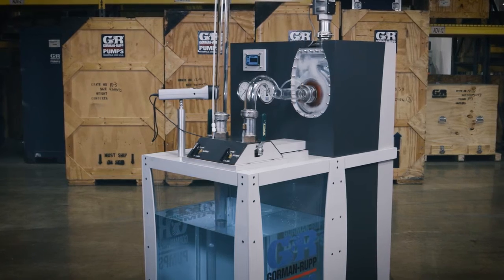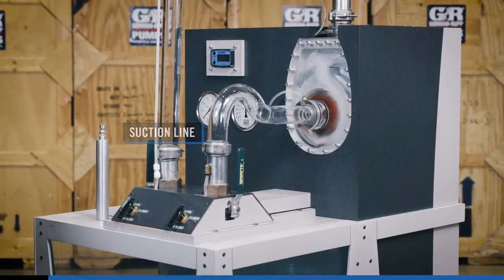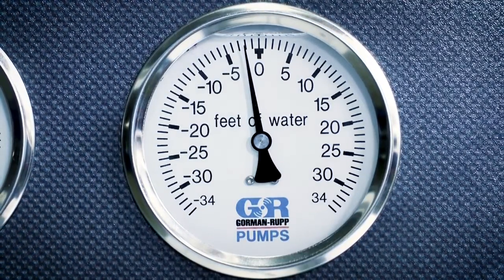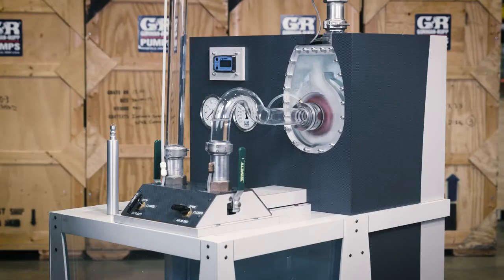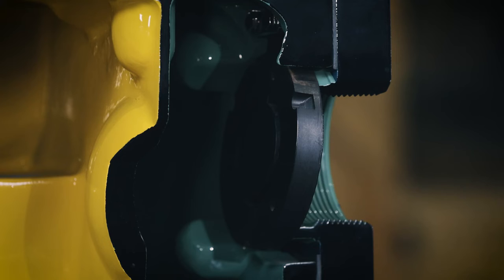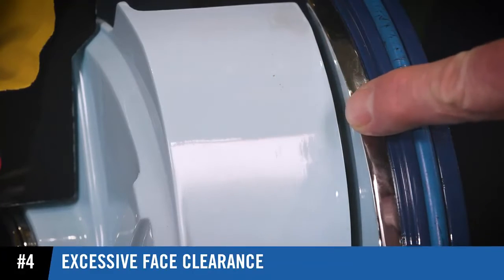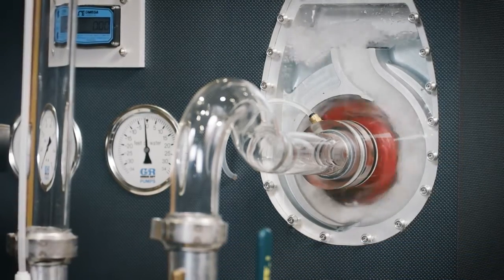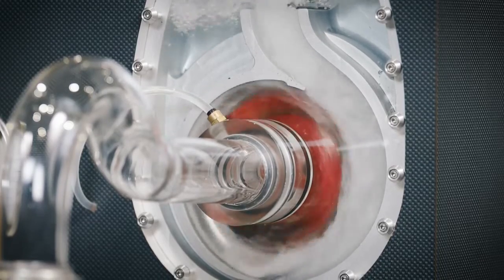Gorman-Rupp Pumps | Solve Priming Problems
Discover the intricacies of pump priming failures as we guide you through a series of scenarios.
CHAPTERS
0:00 Concepts of Self-Priming Pumps | Failure to Prime
0:22 (1) Suction Line Air Leak
0:56 (2) Flap Valve Leak
1:27 (3) Entrained Air
1:41 (4) Excessive Face Clearance
1:58 (5) Blocked Impeller Eye
2:08 (6) Impeller Damage
2:18 (7) Improper Impeller Speed